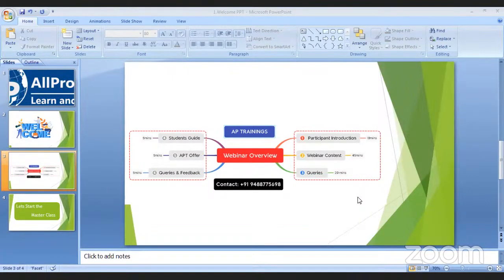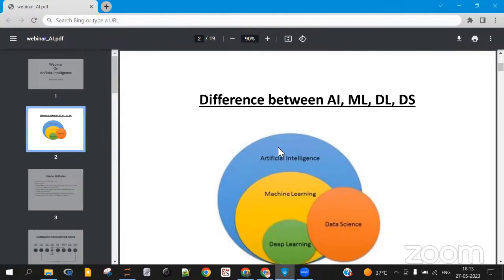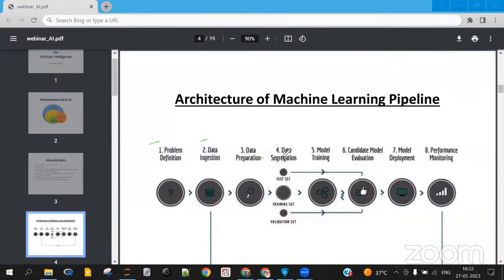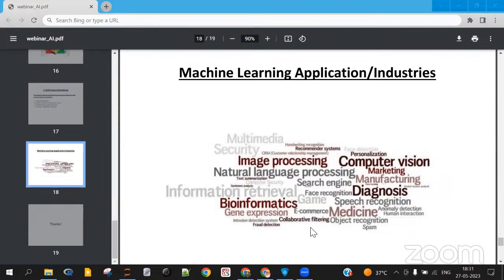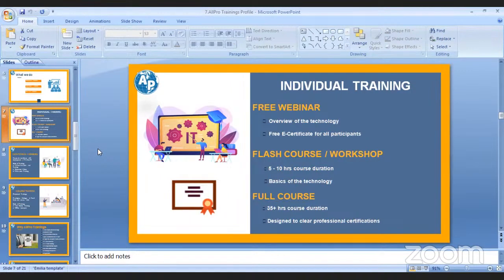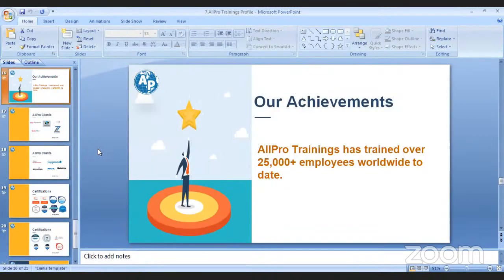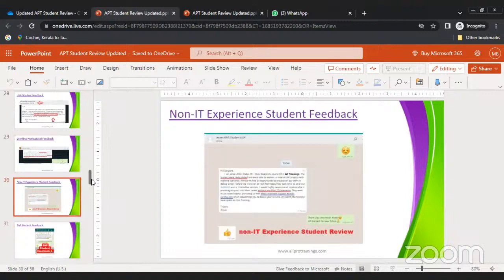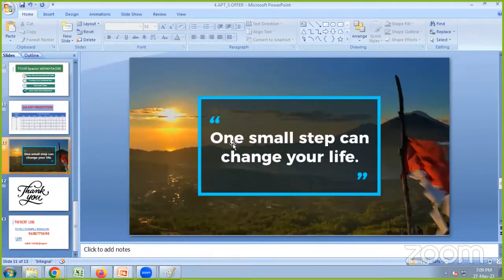Artificial Intelligence free Webinar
Greetings!

📲Mobile:
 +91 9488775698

🌐🌐🌐  IT 🖥️ Courses 🌐🌐🌐

 1. RPA (Robotic Process Automation)
  c. UiPath
 2. Cloud Computing
 3. Artificial Intelligence
  a. Python
 4. Full Stack Developer
 5. Java Full Back End Developer Course
  a. Java & Maven.
  b. Hibernate
  c. Microservices
  d. Spring  & Spring boot
 6. ERP Tools
  a. SAP
   i. MM, SD, PP, ABAP, HANA,FICO, WM Modules
  b. PeopleSoft
 7. Database
  a. SQL
  b. SQLDBA
  c. Oracle & Mongo
 8. Automation Testing
 9. CRM Tools
 10. Data Visualization
  a. Microsoft Power BI
  b. Tableau
 11. ETL Tools
 12. Programming Languages
  d. Perl
  e. Python
 13. Business Analyst
 14. Project Management
  a. PMP
 15. Android App Development.
 16. Docker & Kubernetes
 17. Devops
 18. Cyber Security
 19. RedHat / Linux Administration
 20. HTML, CSS, jQuery, JS bootstrap
 21. Sig Sigma tool
 22. Microsoft Office 365
 23. Pega
 24. Unity Game Design
 25. Excel VBA with Macros
 26. GitHub
 27. Digital Marketing

 1. Interview Success
 2. Public Speaking

➿ELECTRONICS Courses➿

 1. Embedded Systems.
 2. MATLAB
 3. AutoCAD
 4. CCNA